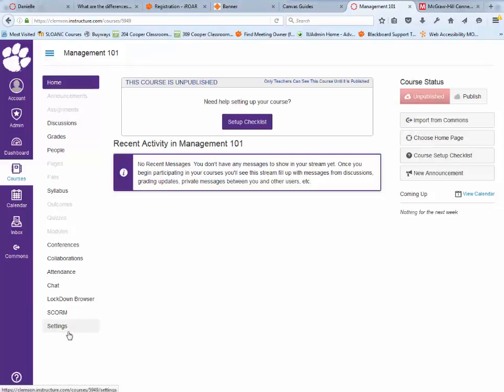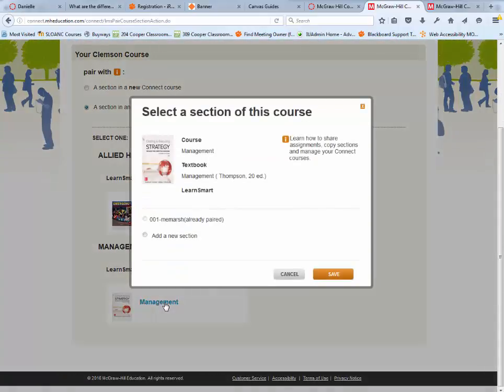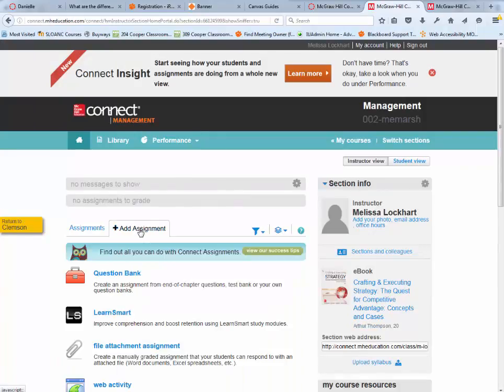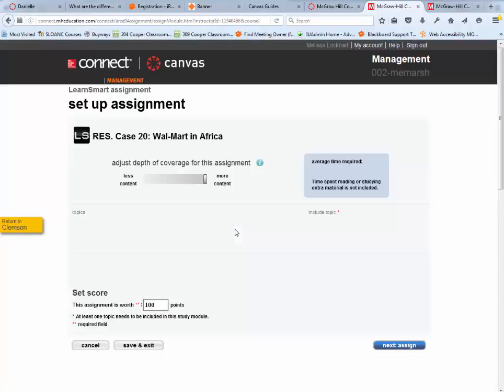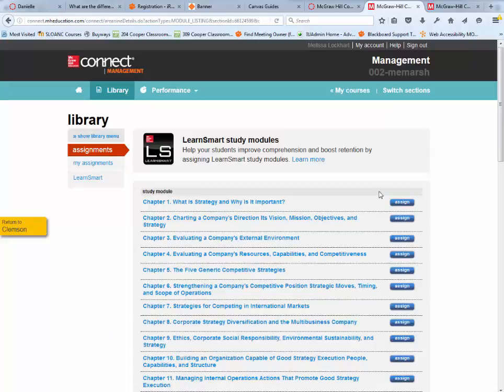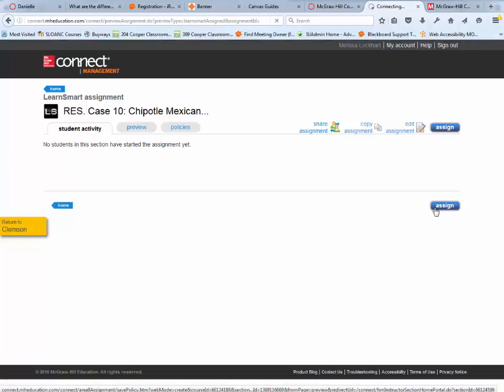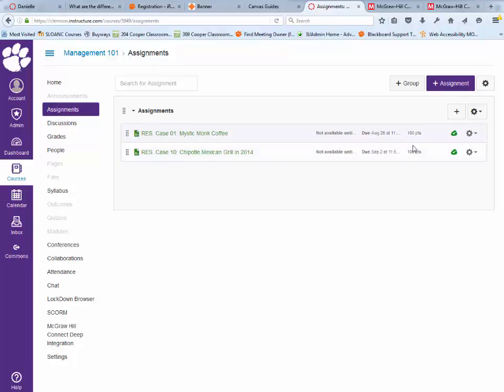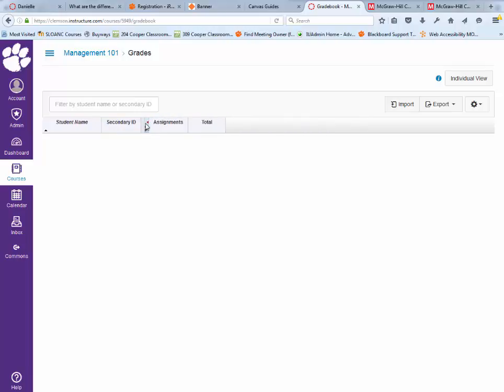McGraw Hill Connect Deep Integration with Canvas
This is a video tutorial on how to use the McGraw Hill Connect Deep Integration.  In this video we demonstrate:
- how to turn this on for your Canvas Course
- how to pair your course
- how to add a Learn Smart Case Study Assignment
- how to manually change the grade and hide the column in Canvas